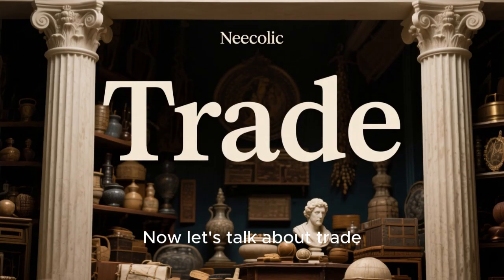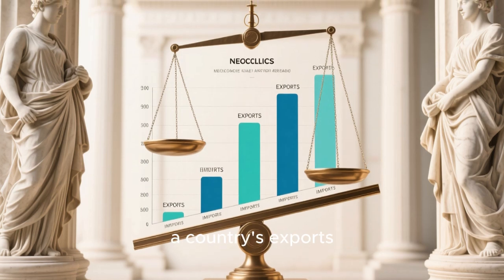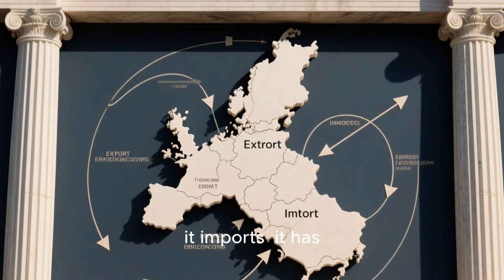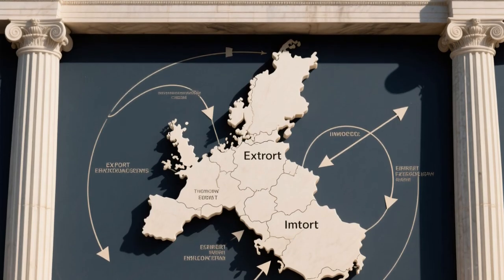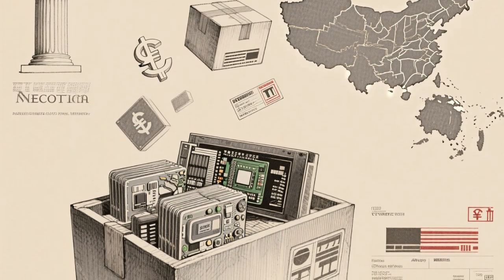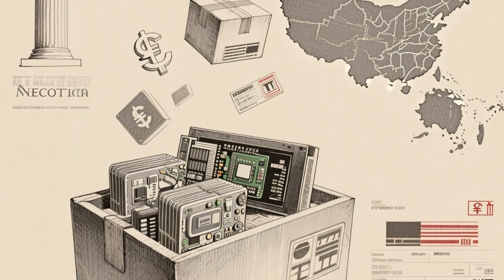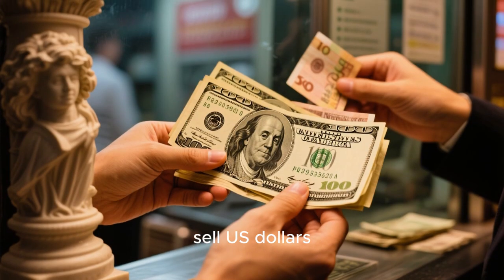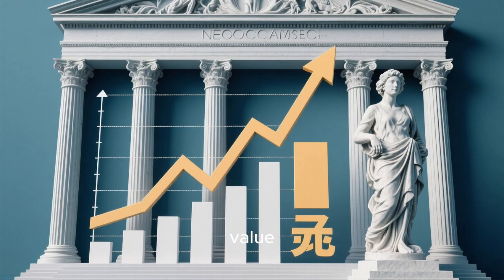Why Different Currencies Have Different Values?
Why Currencies Have Different Values? | The Real Reasons Explained

Why is 1 US Dollar not equal to 1 Euro or 1 British Pound? 💵💶💷 In this video, we break down the complex world of foreign exchange and explain the key factors that determine a currency's value in simple, easy-to-understand terms.

Discover the real reasons behind exchange rates and learn how the global economy impacts the money in your pocket.

In this video, you will learn:

✅ What is a Currency Exchange Rate and how is it determined?
✅The role of Central Banks and Interest Rates (like the Federal Reserve and ECB).
✅How Inflation and Economic Growth (GDP) affect currency strength.
✅The impact of Political Stability and Geopolitical Events on Forex markets.
✅Why Trade Balances (Imports vs. Exports) are so important.
✅How Market Speculation and Investor Sentiment drive daily price movements.